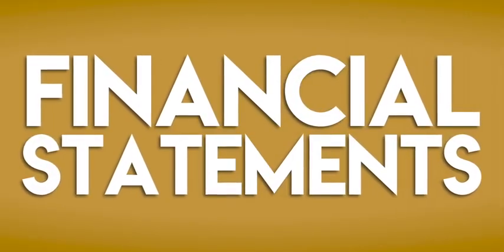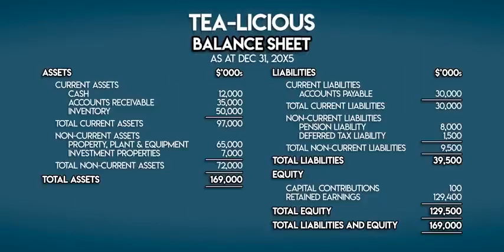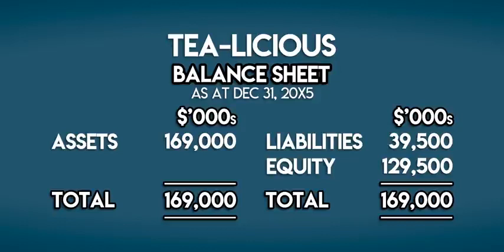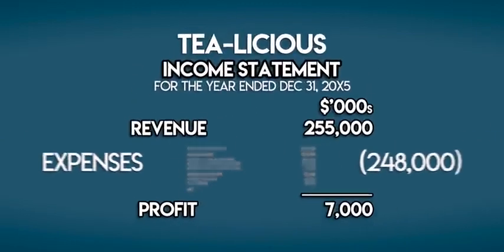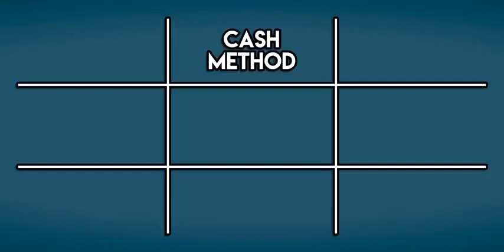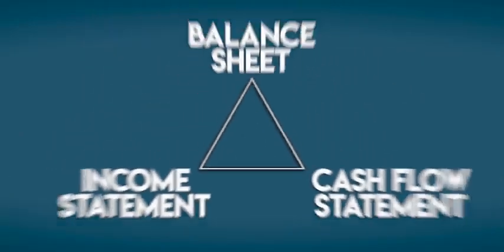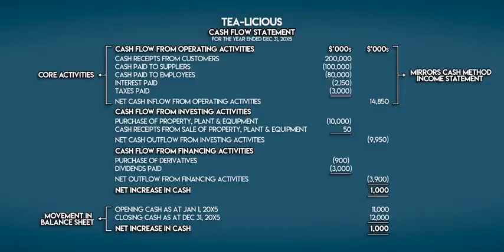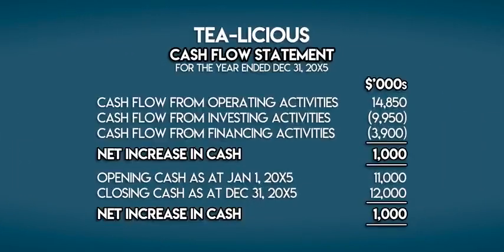FINANCIAL STATEMENTS_ all the basics in 9 MINS! Motivation channel USA YouTube best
FINANCIAL STATEMENTS_ all the basics in 9 MINS!